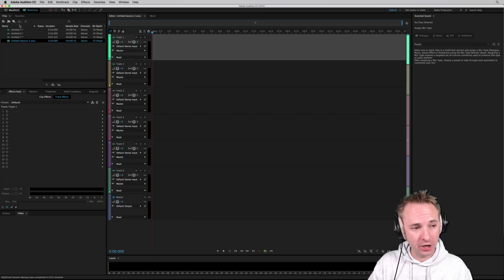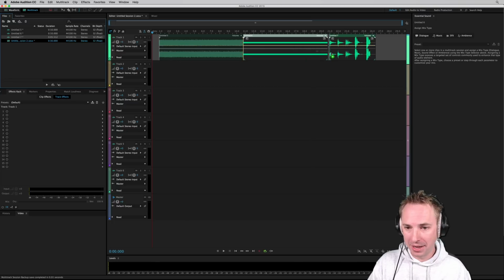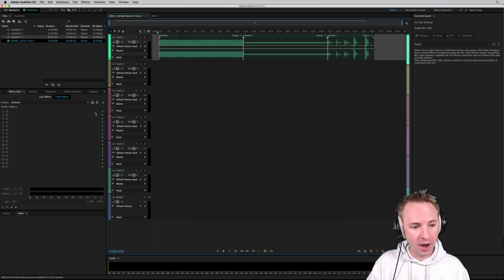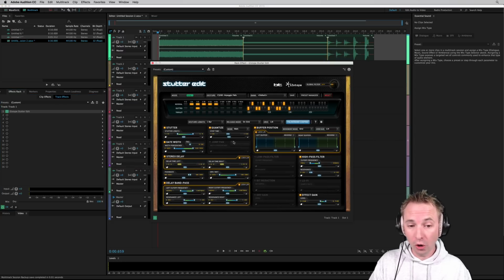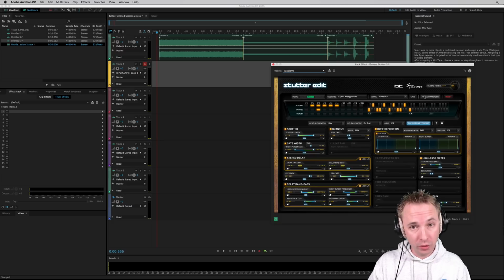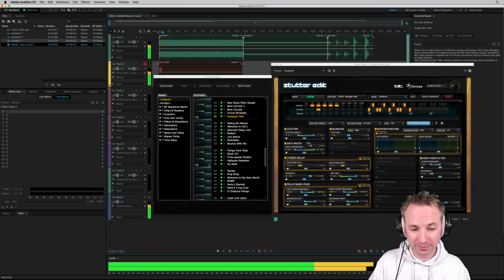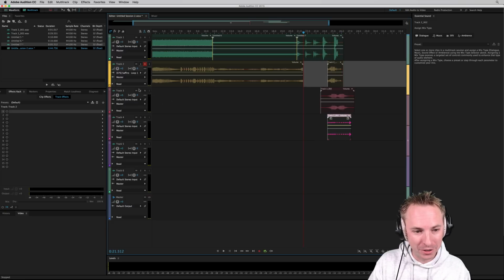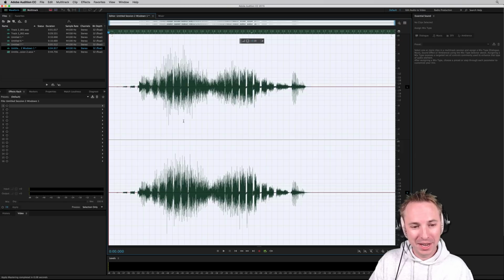Sound Design Using iZotope Stutter Edit in Adobe Audition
Sound design made easy using Stutter Edit from iZotope. Here's how to generate a bunch of noises and create your own radio imaging effects in Adobe Audition using iZotope Stutter Edit.

0:00 Tutorial start
0:09 Getting started
0:13 Generating effects
1:03 Using Izotope stutter input
3:53 Wrap up